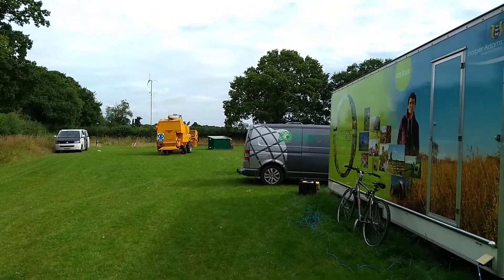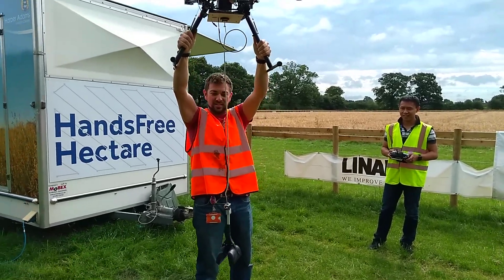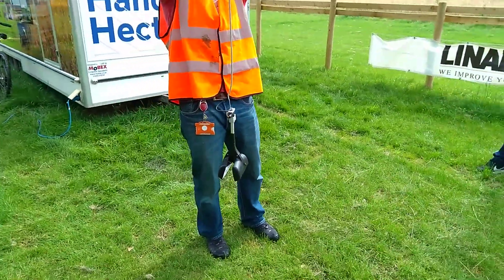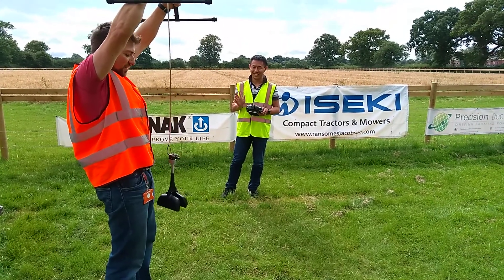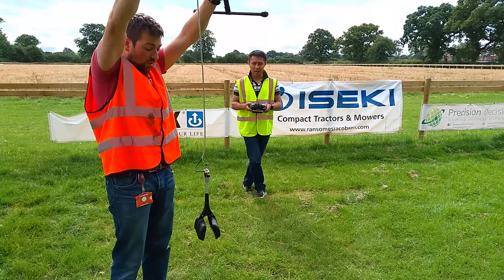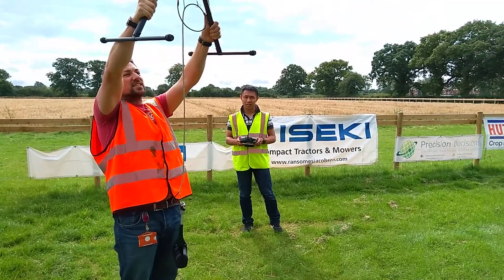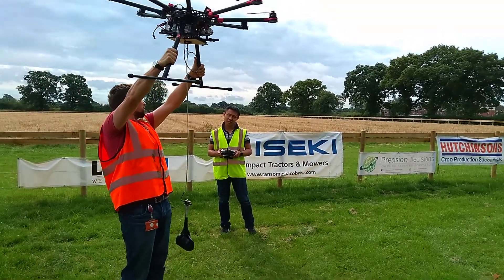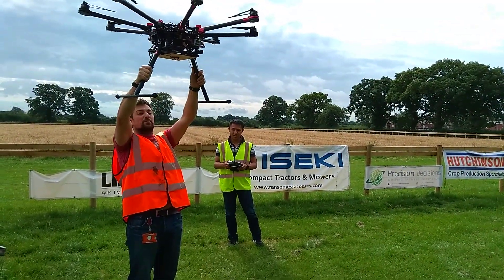HFHa #29 THE CLAM crop sampling drone system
Newly developed system for retrieving samples from our trial field without having to enter on foot! Grain samples are needed to ensure the moisture is correct for harvesting.
~Hands Free Hectare
~Harper Adams University
~Precision Decisions